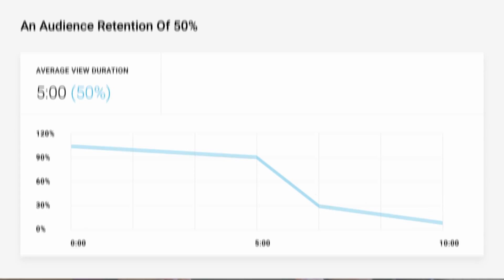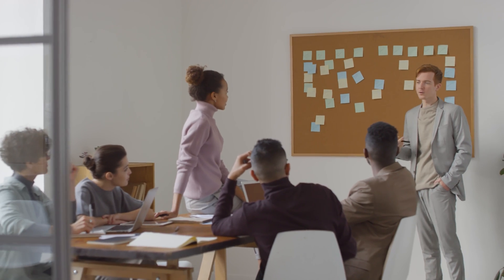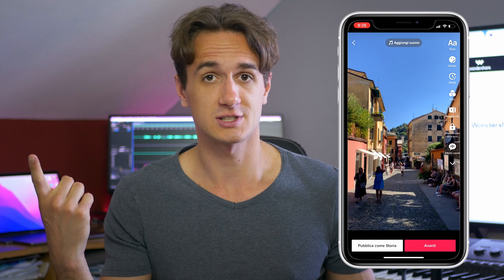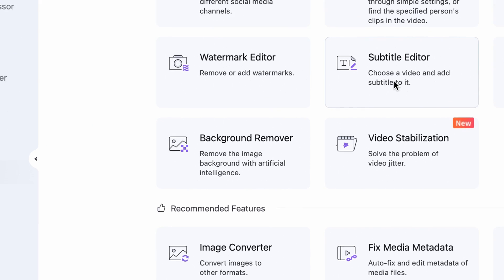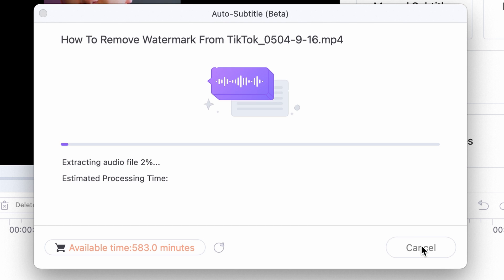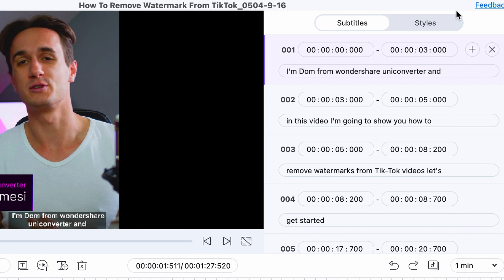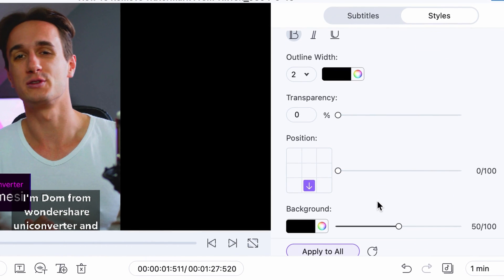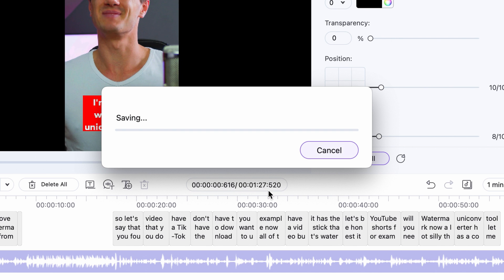How To Add Subs To TikTok | Fast & Easy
There are over 500 million daily active users on TikTok so you want to make sure you reach as many of those people as possible including the silent viewers.
TikTok Closed Captions are a great way to reach even more people on the platform and increase your watch time and audience retention.

🚀 WHAT WE'LL COVER:
00:00 info
00:20 How to Add Subs to TikTok Video
00:35 Why We Need to Add Subs to TikTok Video
01:02 Why We Need Uniconverter to Add Subs
01:24 Open Uniconverter and Import Video
02:34 Subs Added with Uniconverter

There are 2 different ways to create subtitles for your TikTok videos:
The first method (slow):
1. Film your TikTok as you would normally
2. In the TikTok app use the text editor to type out each sentence and set the timeframe for each text you add
3. Customise each subtitle one by one
4. Post your TikTok video

The second method (fast):
1. Upload your video to UniConverter
2. Add subtitles to your TikTok using Subtitle Editor tool
3. Customise your subtitles
4. Translate your subtitles (optional)
5. Download your TikTok videos